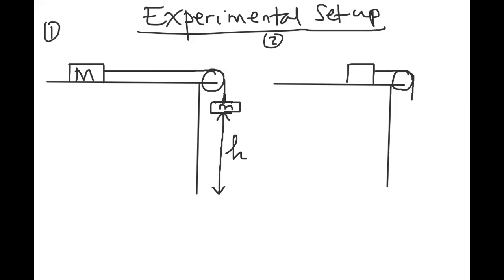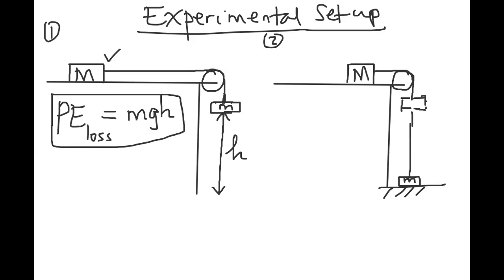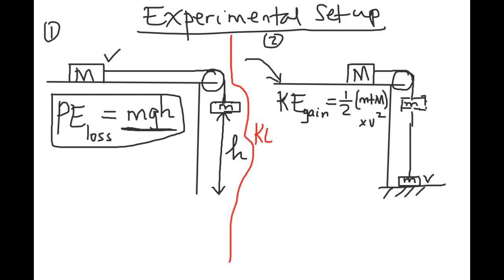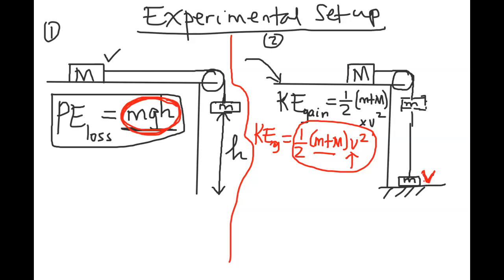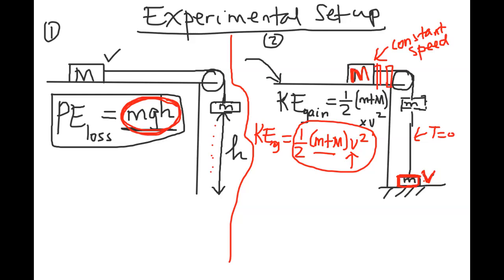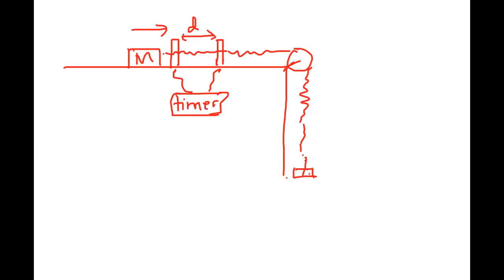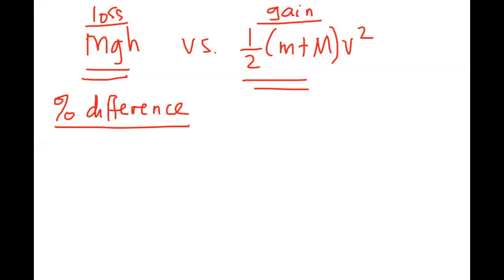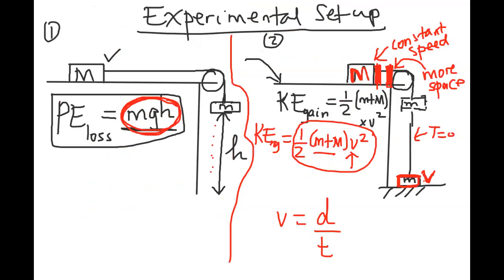Conservation of Energy Lab Intro Principles of Physics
Conservation of energy, experimental setup, % difference, Sources of Error

Discussion Questions
1) Discuss whether or not your data verifies the principle of conservation of energy
2) Discuss any trends you see in the data. For example: as you increase the mass, what happens to the time and velocity? Are these trends expected?
3) Which is bigger, Kgain or Ploss? Is this expected? Why?
4) How do we convert from g to kg, cm to m? Give two examples.
5) Maria's calculated % deference is 80% while Tim's calculated % difference is 5%. Who's experiment indicates that the results are close to the expected results? why? In other words, who should be worried about the success of the experiment?
6) Discuss the experimental errors (the % difference between the initial potential energy and the final kinetic energy). What accounts for the difference? Discuss how the equipment affects the results.